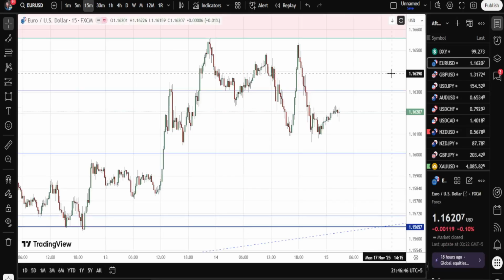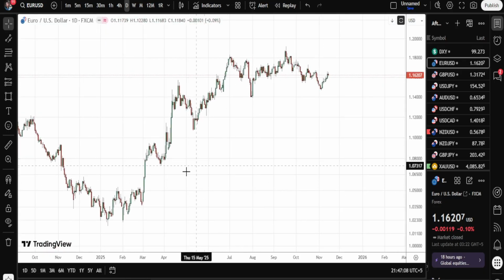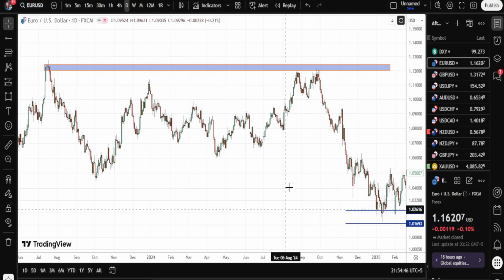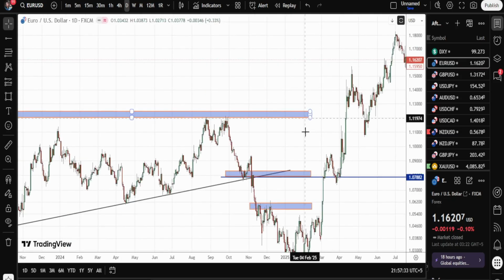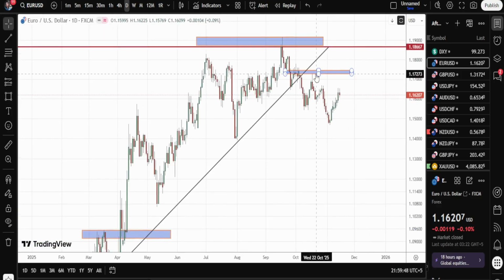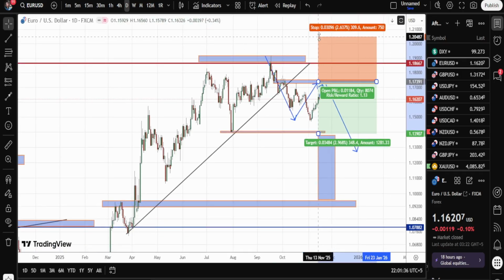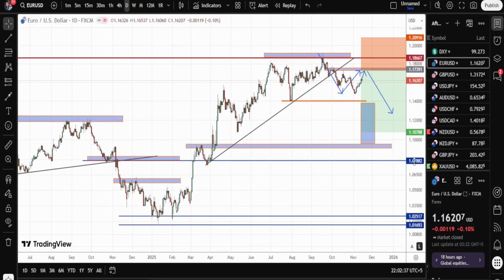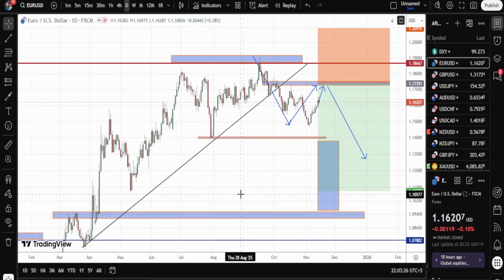How I analyze the Markets | Ultimate chart reading Skills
Welcome to this week’s Weekly Forex Forecast, where we break down the most important currency pairs and market moves you need to watch. In this video, I provide a detailed technical analysis of EUR/USD, GBP/USD, USD/JPY, DXY, USD/CAD, USD/CHF,  based on multi-timeframe analysis using price action, key support and resistance zones, and market structure.

If you're a forex trader looking for high-probability trade setups, smart market insights, and a realistic outlook for the week ahead, this video is for you. Whether you're a beginner or an experienced trader, my honest, no-hype breakdown will help you prepare and plan your trades.

📊 Covered in this forecast:
- Weekly market structure and trends
- Key Fibonacci levels and RSI insights
- H4 and Daily timeframe breakdowns
- Upcoming news events to watch
- Simple strategies for swing and intraday traders